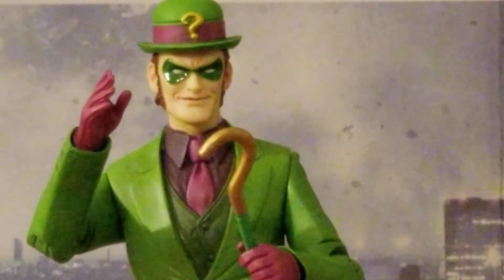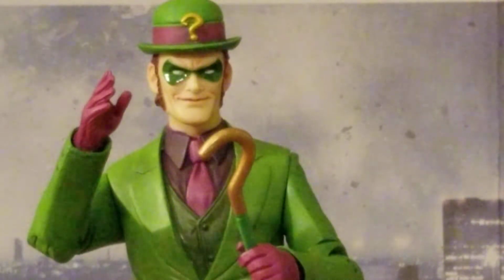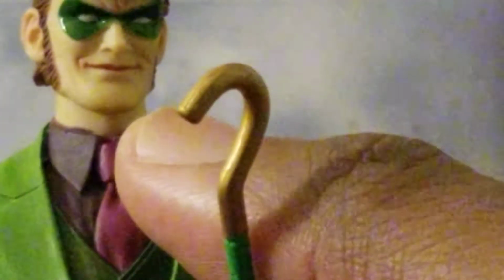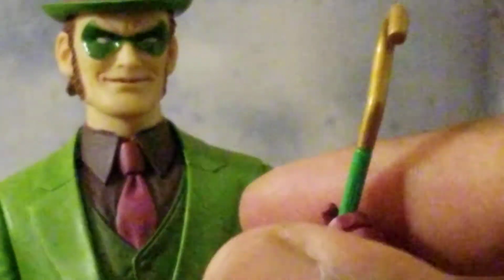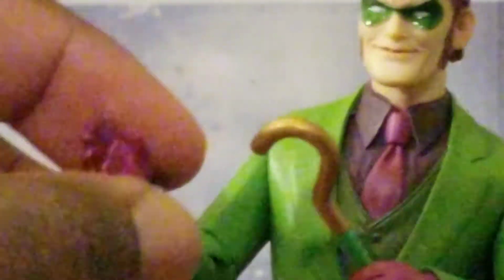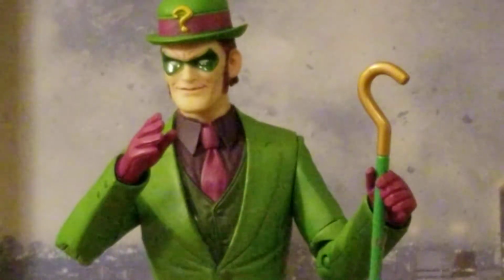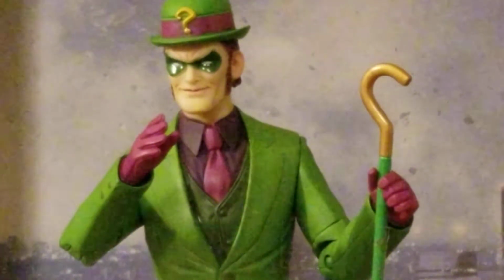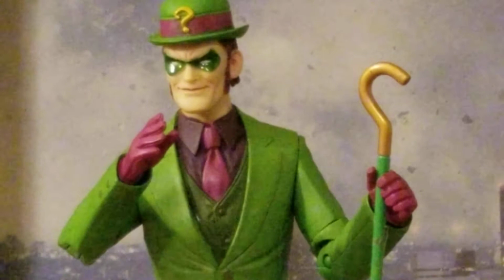DC collectibles designer series Riddler action figure review